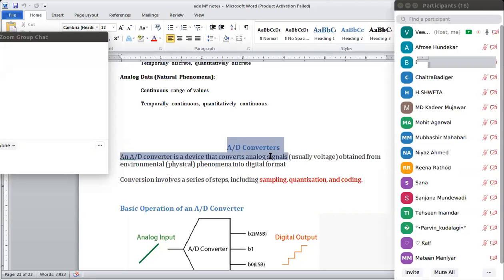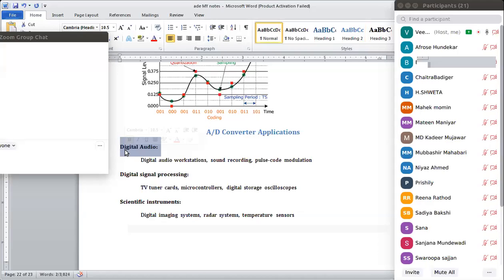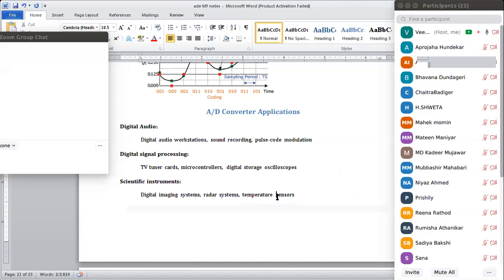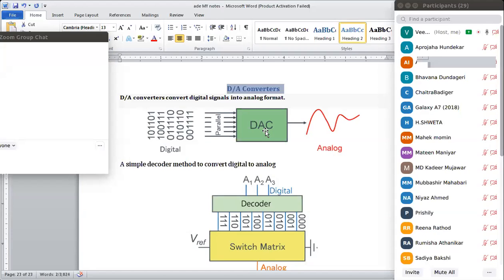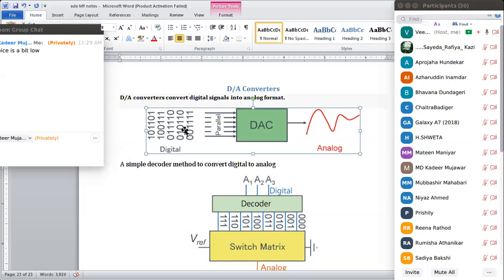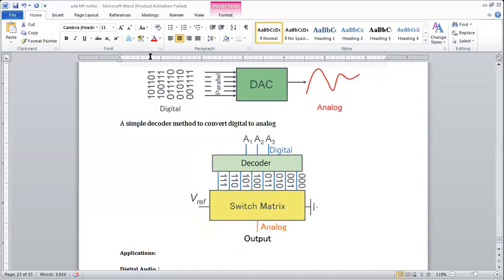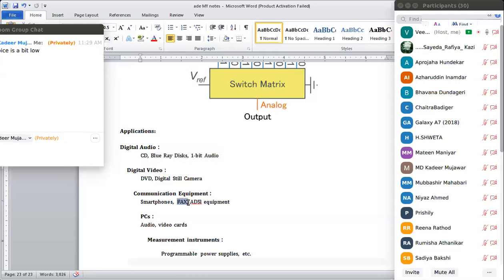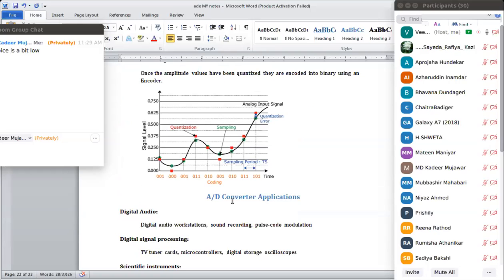18CS33-Lecture-13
Digital to analog converter and its applications.